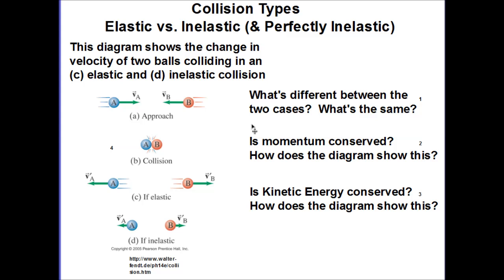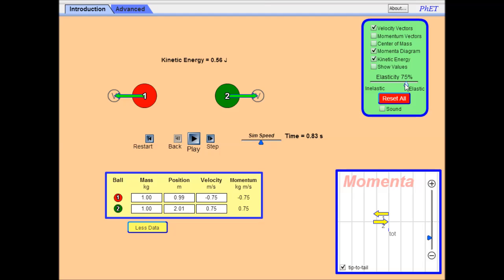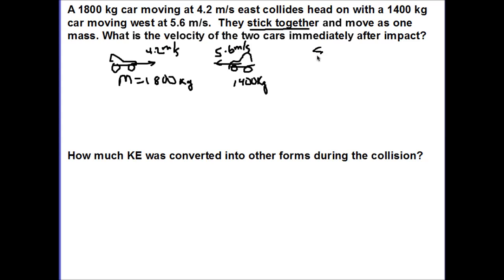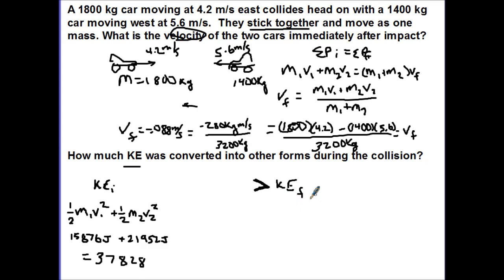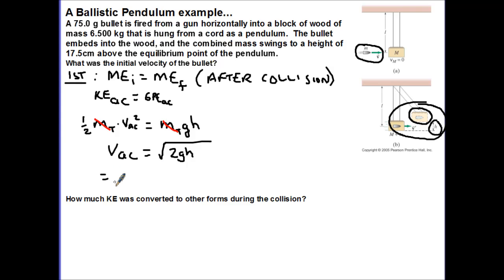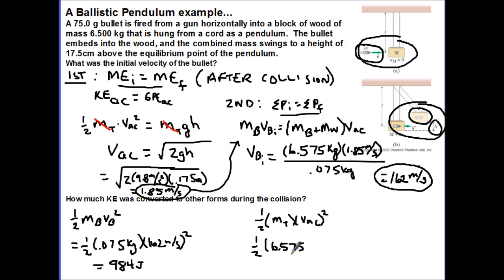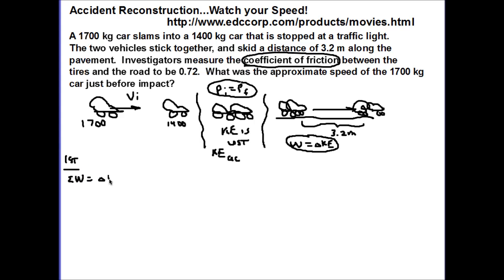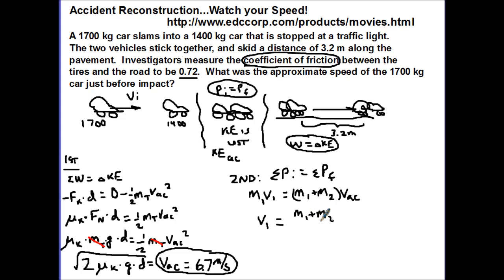Elastic and Inelastic Collisions